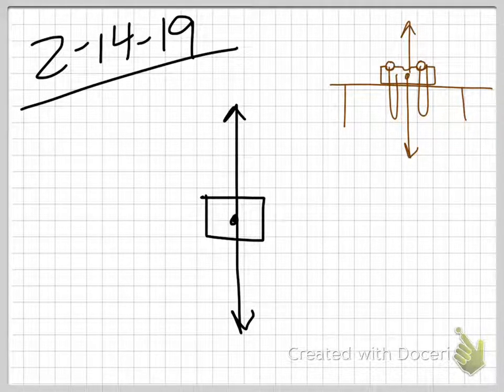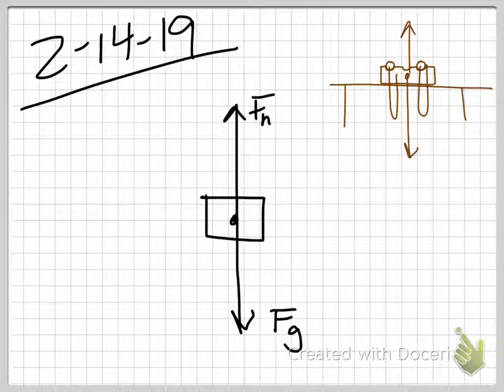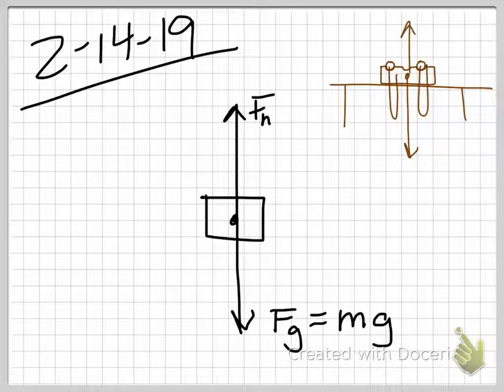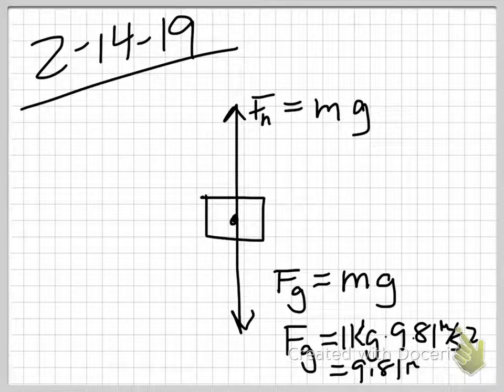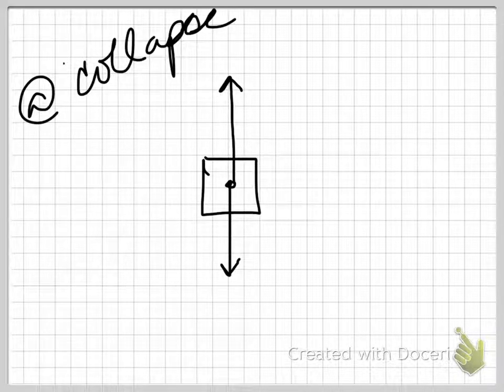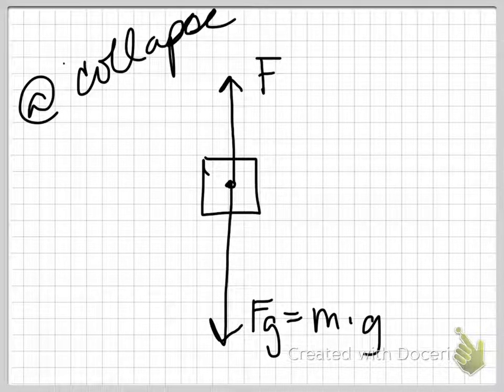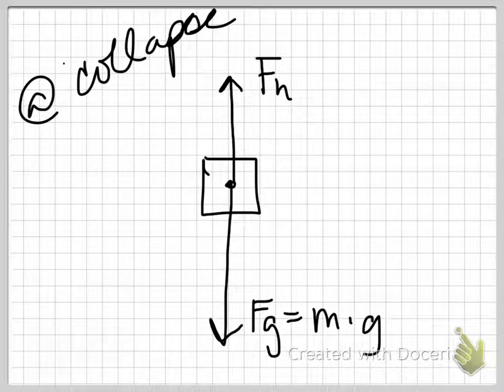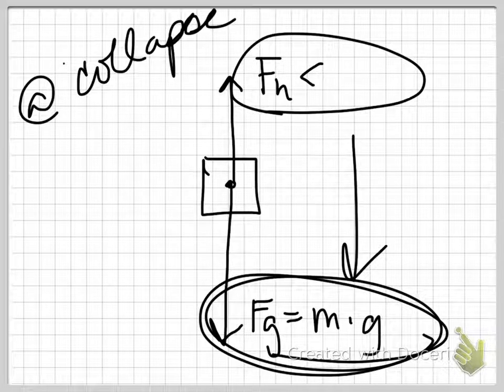physics 2-14 bridge write up talk